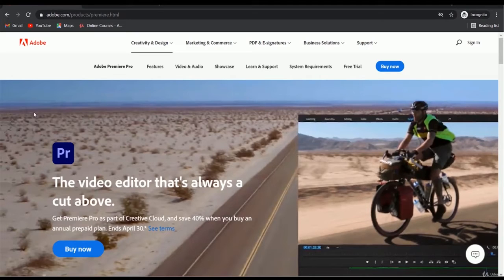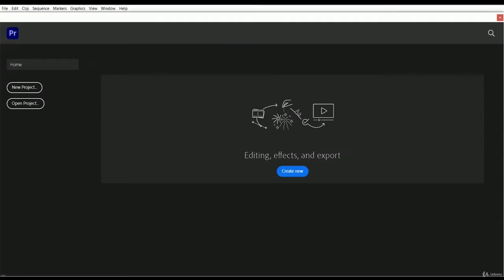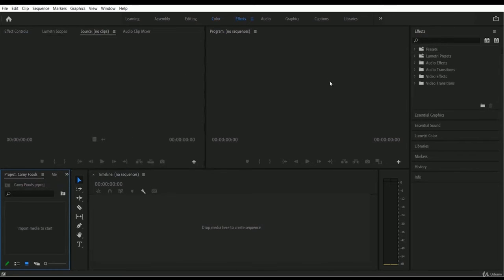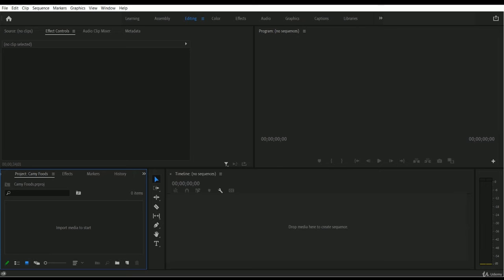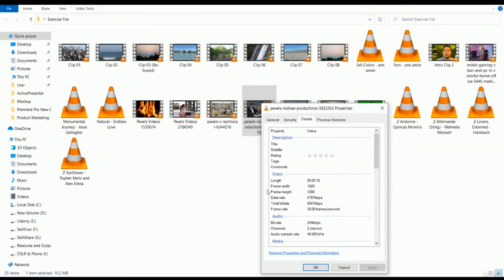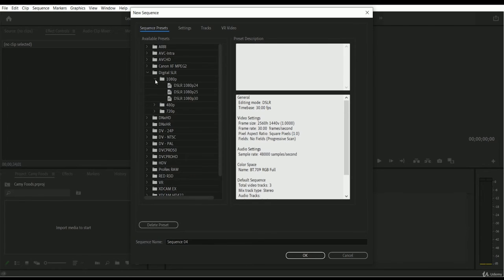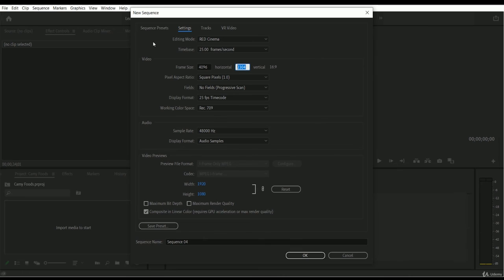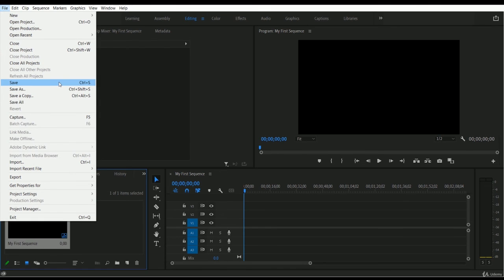01 Project Creation , Sequence Setting | Adobe Premiere Pro CC Video Editing Course Beginners To Pro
01 Project Creation , Sequence Setting | Adobe Premiere Pro CC Video Editing Course Beginners To Pro